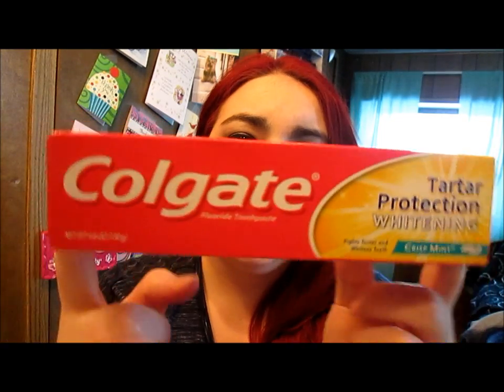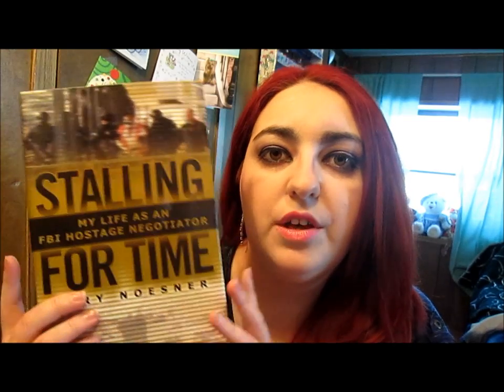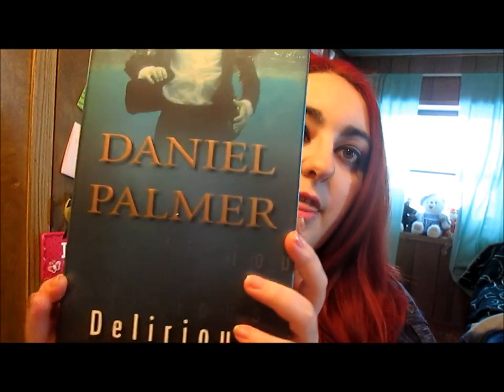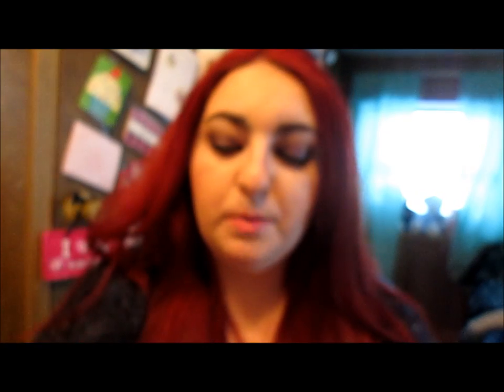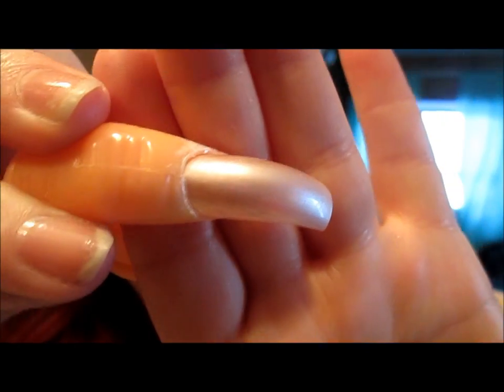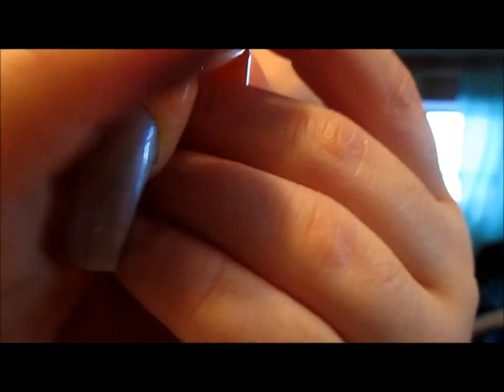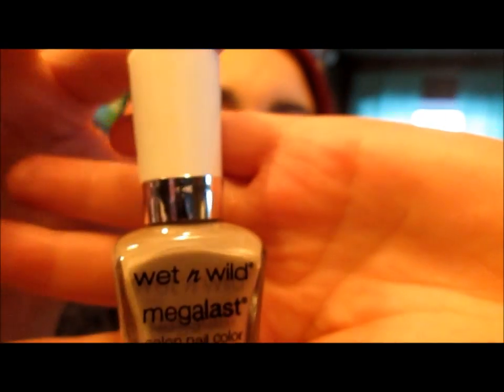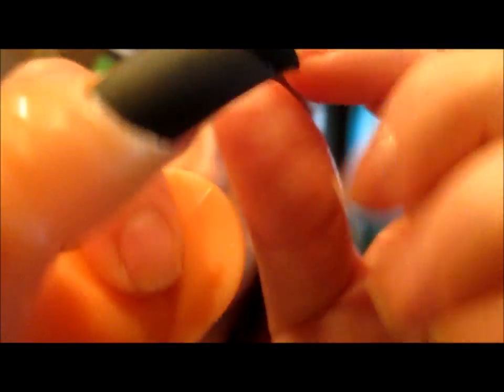Dollar Tree & Walgreens Haul FT. WNW 2014 Spring Collection